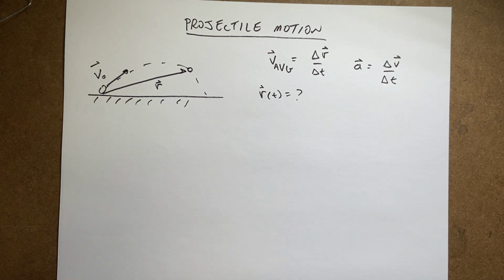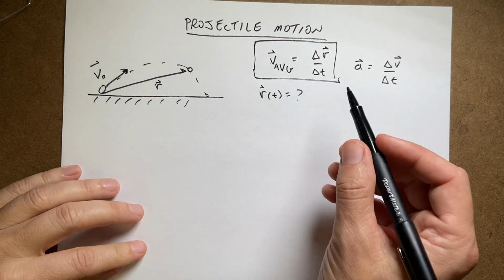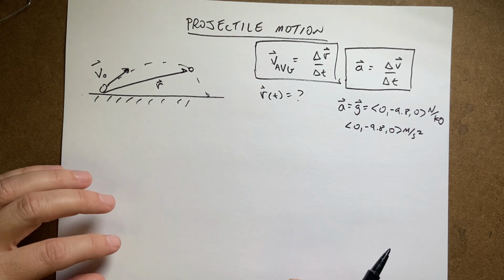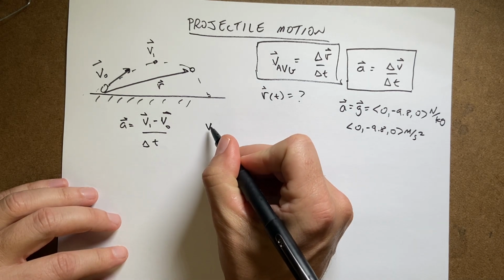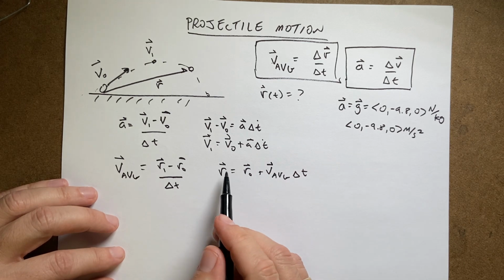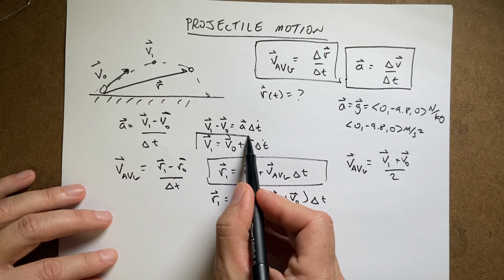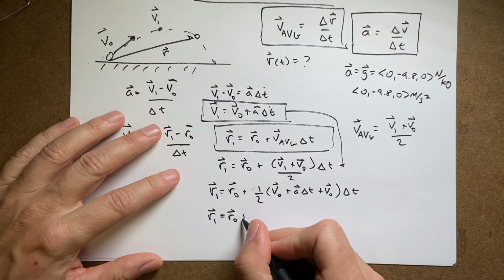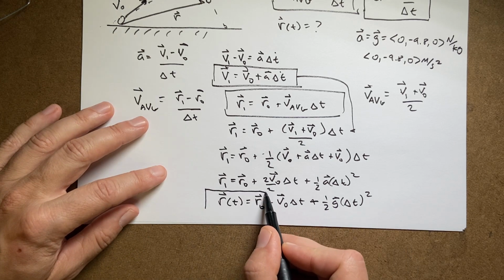Projectile Equation of Motion with Vectors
Here is a derivation of the vector position as a function of time for an object launched with an initial velocity v0.